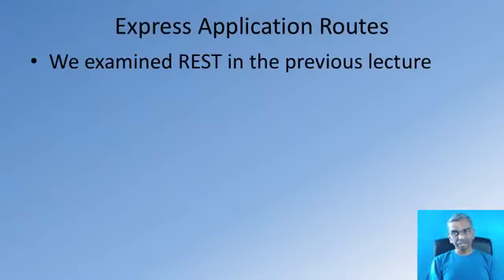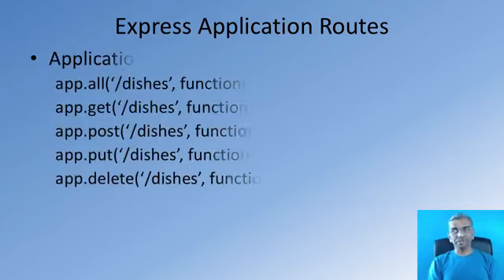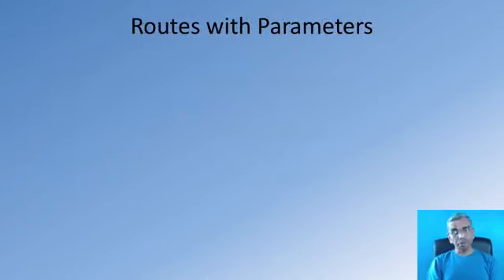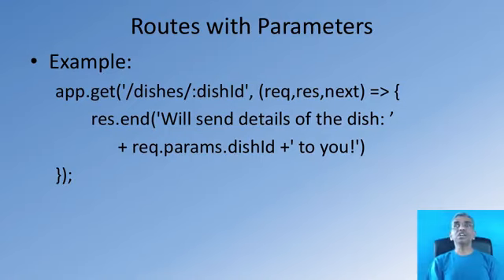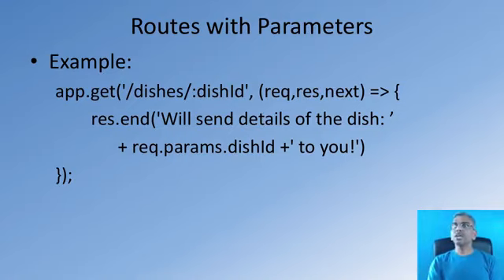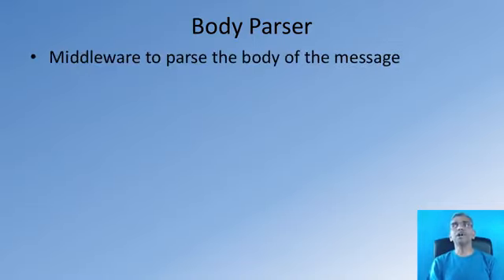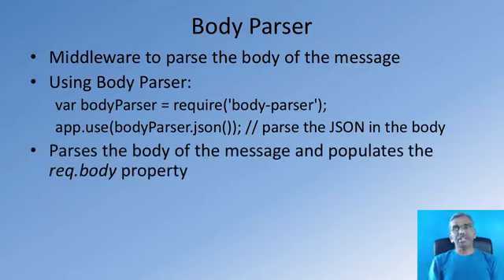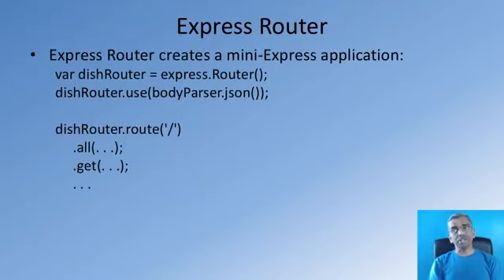19.Express Router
19.Express Router